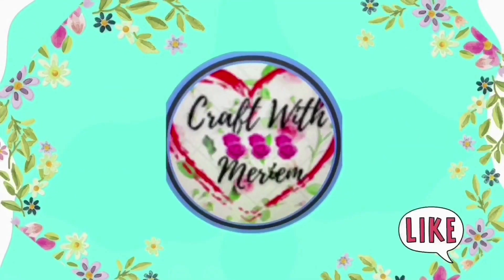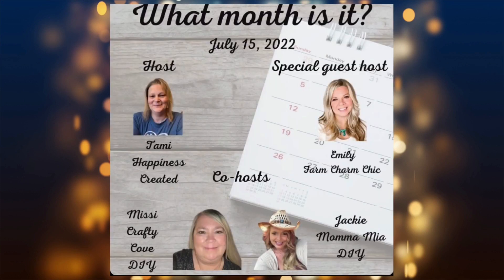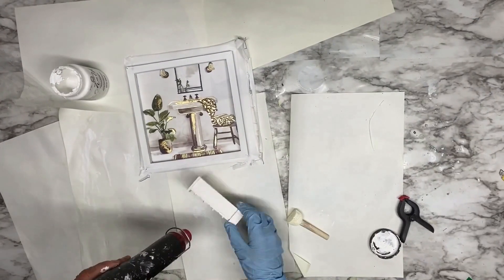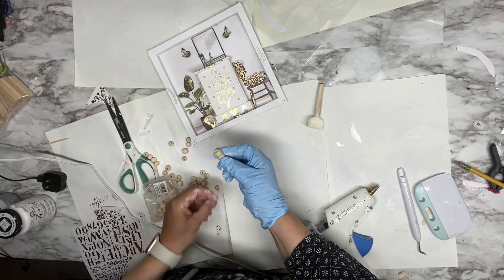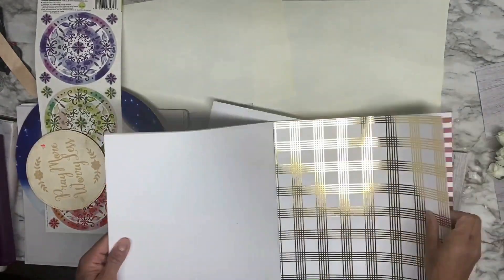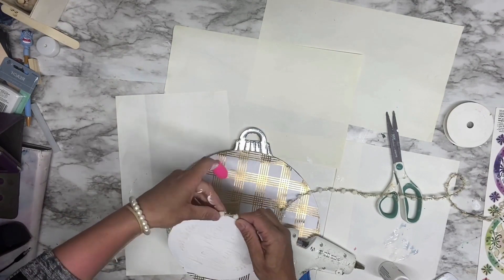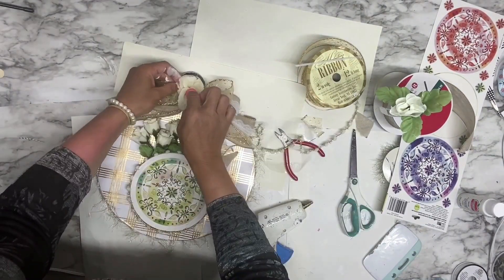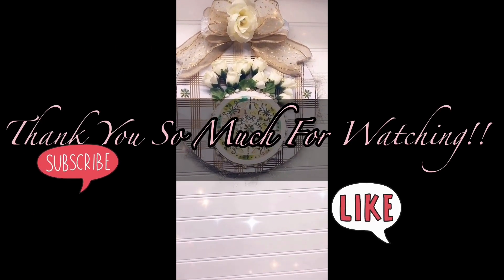2 Amazing Golden Home Decor Diys | Dollar Tree Diys diy craft #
Title :) 2 Amazing Home Decor DIYs! Home Decor Ideas| Dollar Tree DIY Summer Decor

Description :)In this video I am showing you how to make 2 beautiful diy projects for homedecor using dollartree items. If you love Golden Decor Diy this video is for you. It's another month for What Month Is It Collaboration! Hosted by Tami from tamihappinesscreated. Don't forget to check out the playlist links for more inspiration! 😍

❤️ Love the channel? Support us and help us grow!

We really appreciate your support which will motivate us more to continue uploading videos.

Don't hesitate to give us feedback to improve this channel and we are happy to do so. We love to give our best to every customer and visitor.